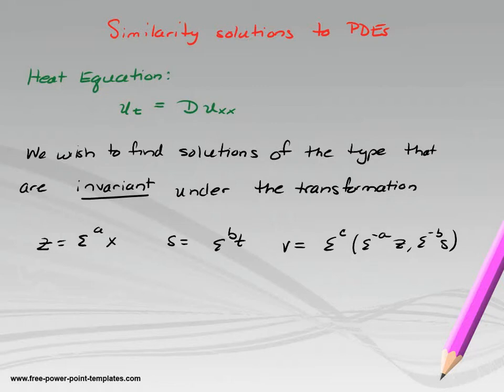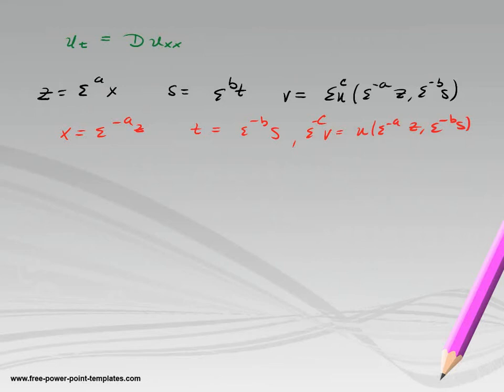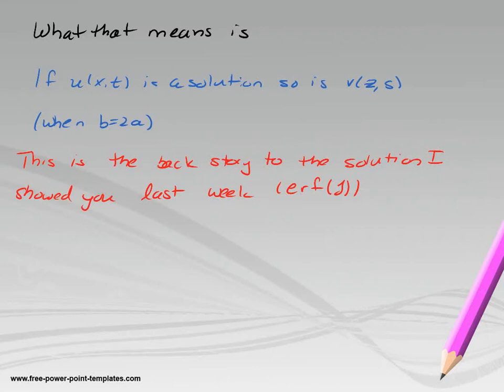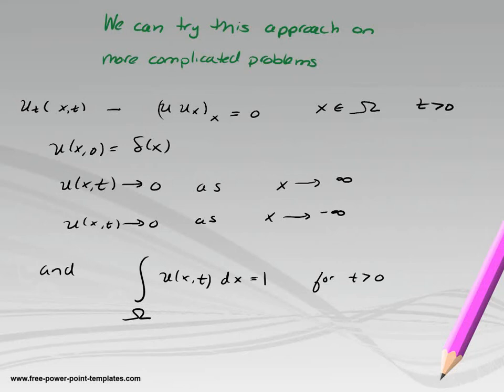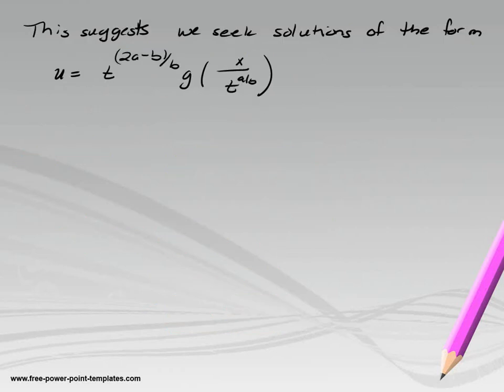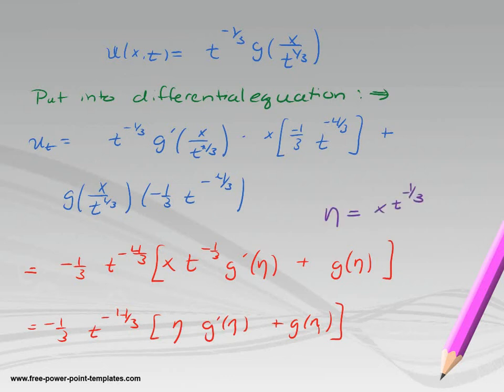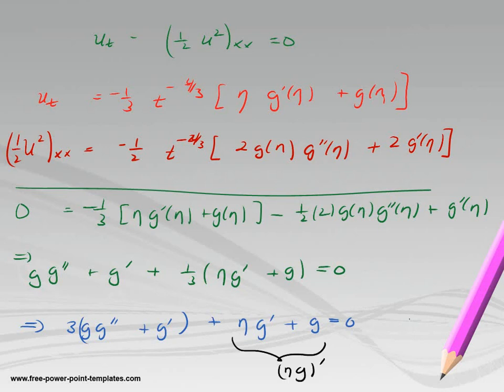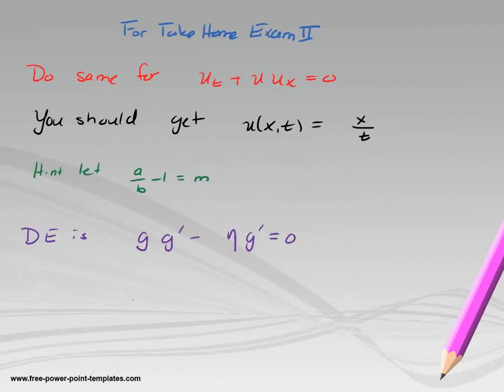PDEs 10 29 Similarity Solutions for a more messy looking PDE